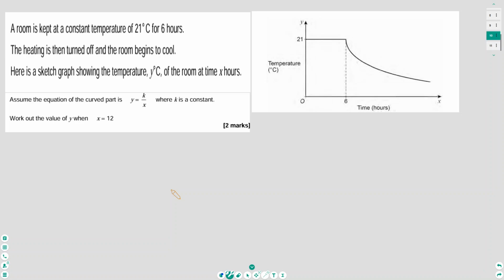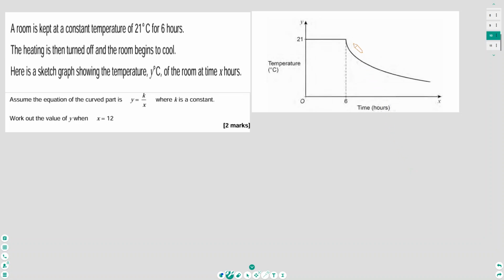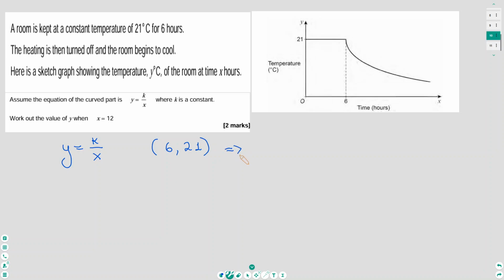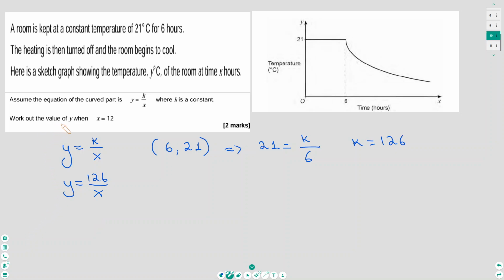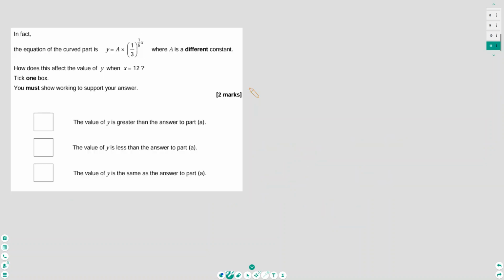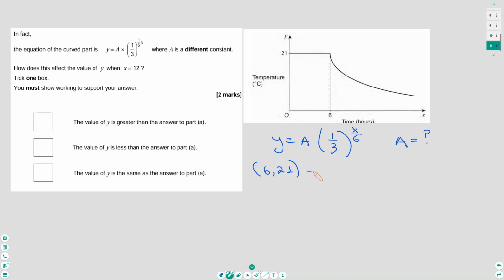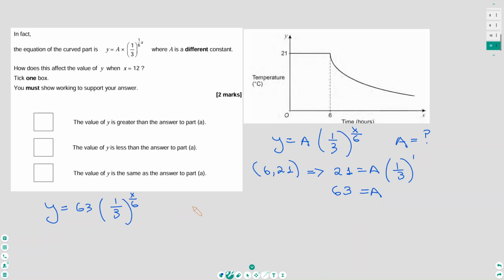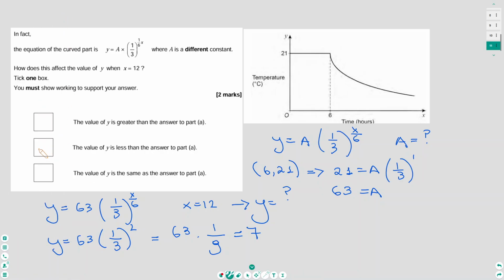Modelling with Inverse proportion formula and the Graph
Welcome to my maths tutorials . On this tutorial I will show a simple method to find solve problems with inverse proportion using modelling and graphs.